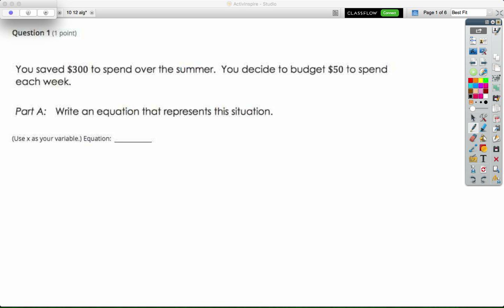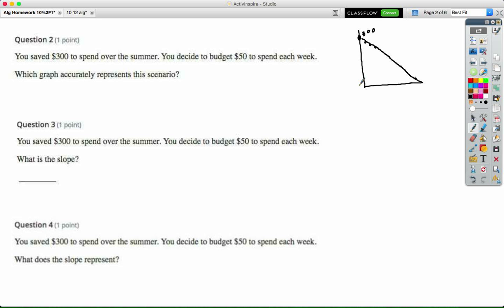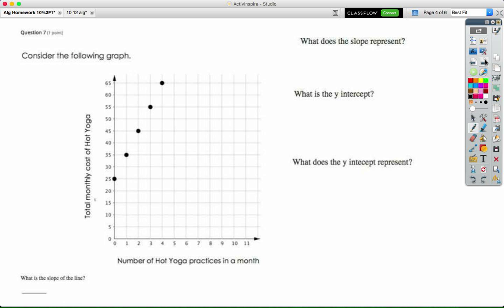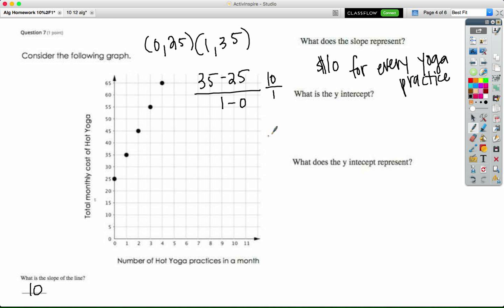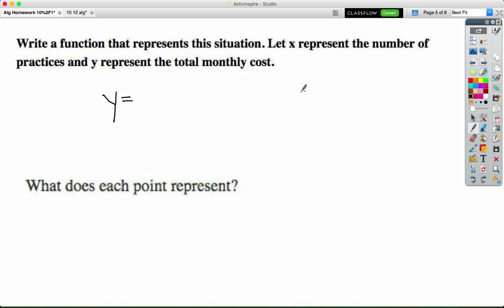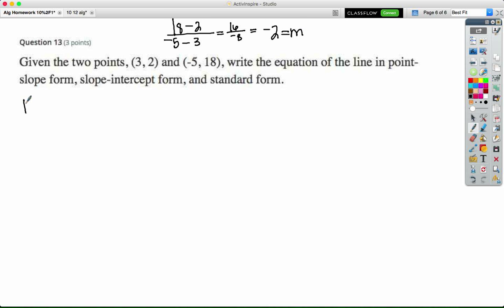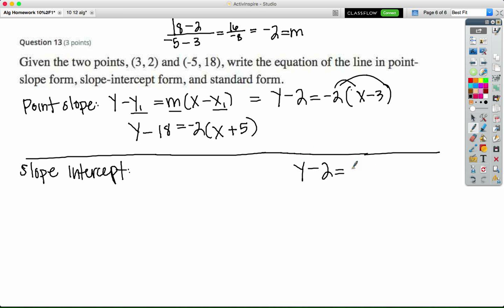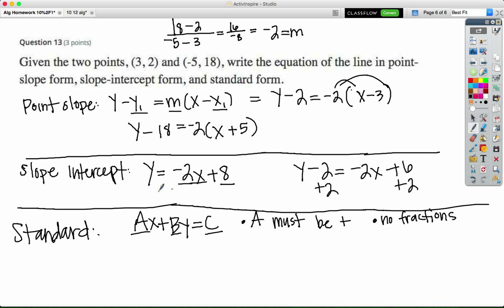10:11 HW 4 3 Practice